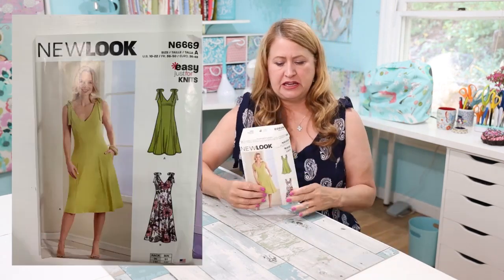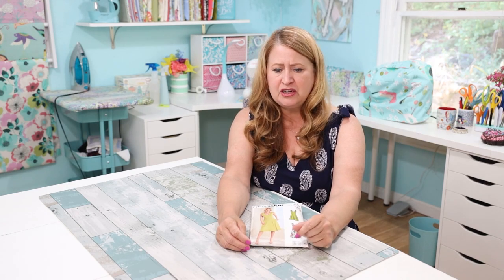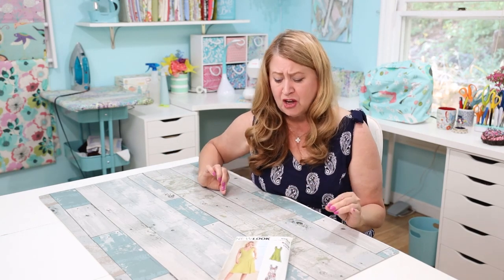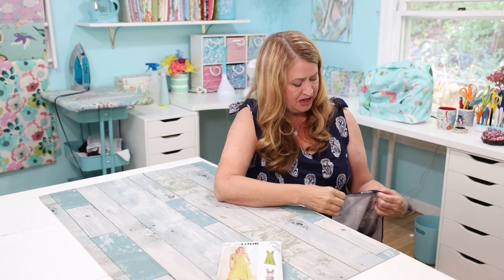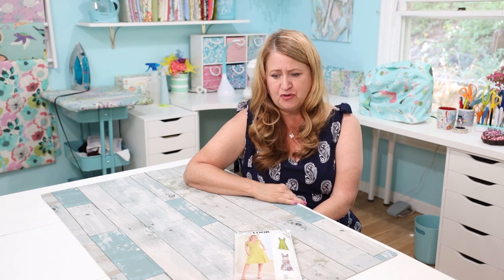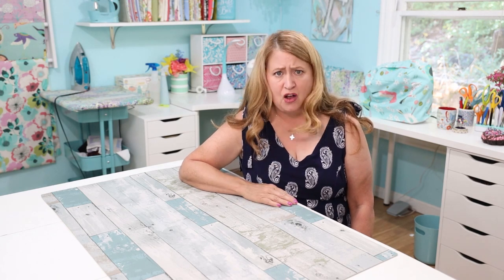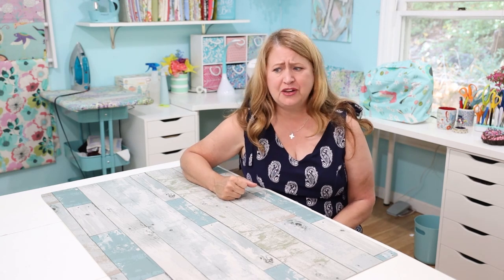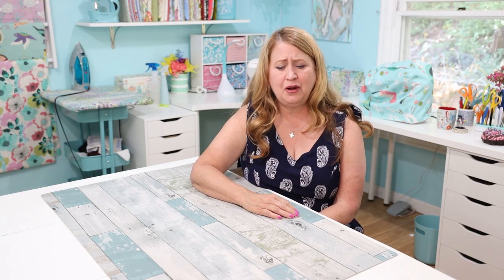Sewing Chat Vlog - Sundress New Look 6669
Happy Friday! It's

Pattern I mentioned:  New Look 6669

The seat covers:

Please like/thumbs up and comment as I would love to hear what you think.

I'm Stephanie , Mother of 3, Grandmother of 4, happily married, 62 years young, living in my little cottage in the mountains. I love to share about camping, glamping, sewing, photography, travel, fashion, makeup, crafts and all kinds of random things.

We have a photography business (hubby, our son and me) and we all love photography.

I'm on Facebook every day!!